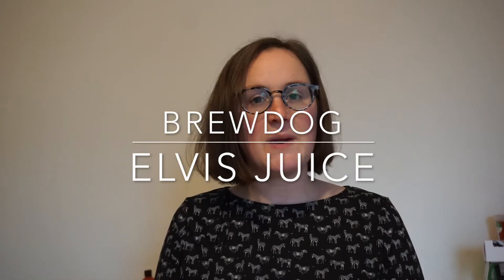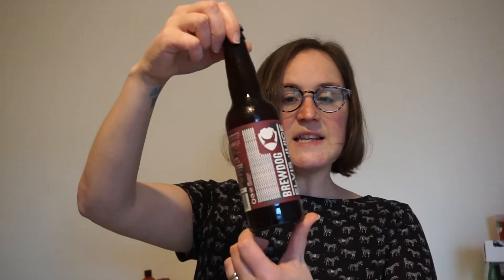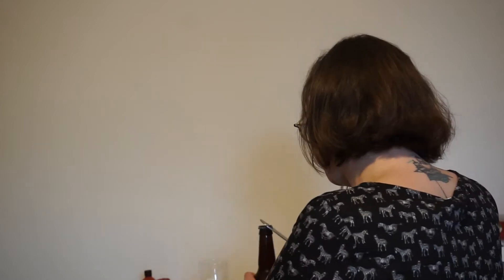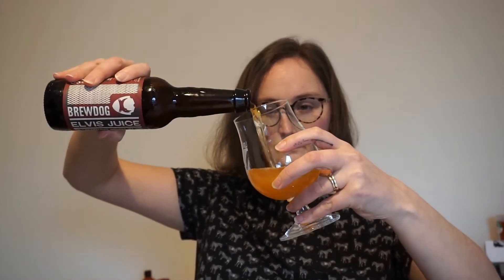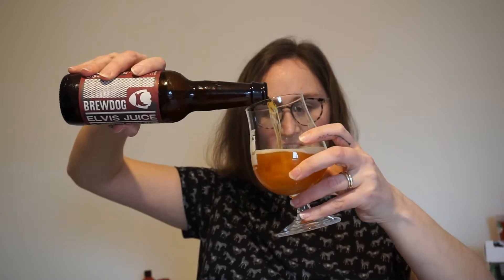Brewdog Elvis Juice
Brewdog Elvis Juice Grapefruit IPA

Craft Beer Lady Reviews